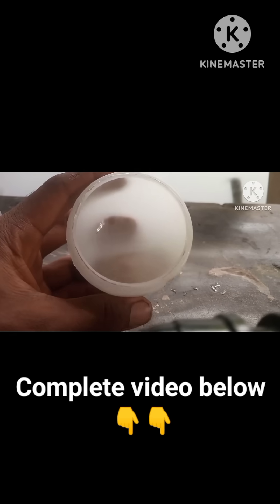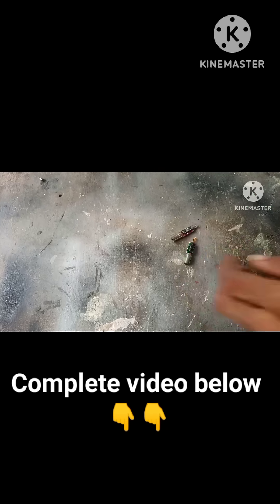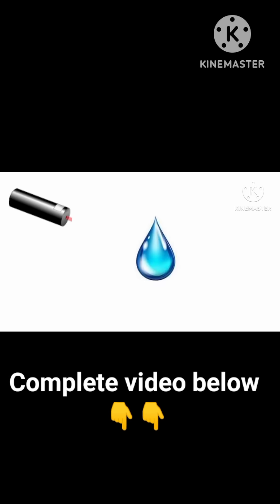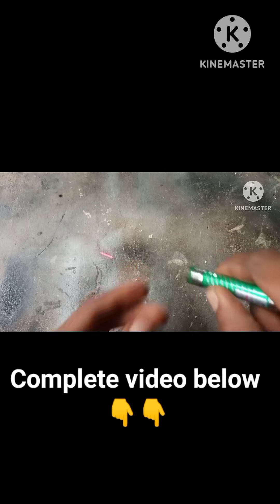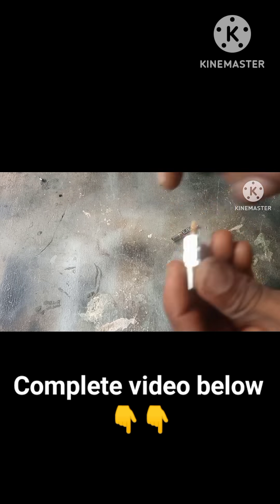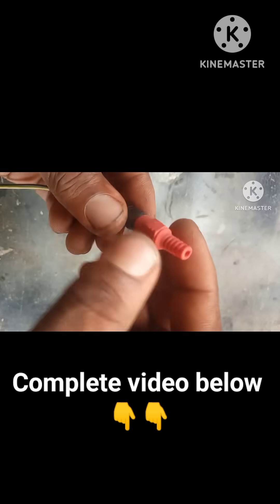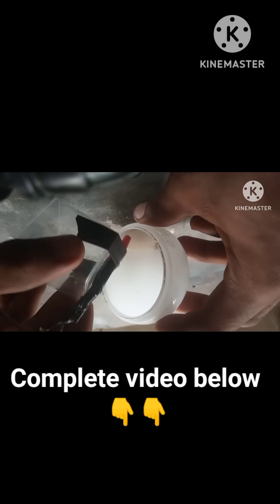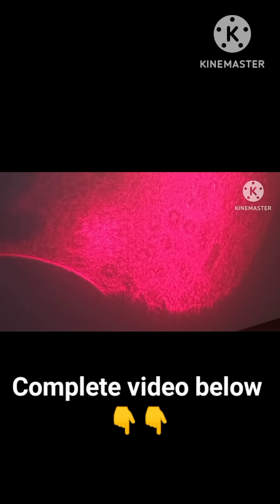microscope with laser pointer Diy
In this video, I’ll show you how I turned a simple laser pointer LED into a functional DIY microscope that reveals the hidden microscopic world. It's a fun and easy experiment you can try at home using everyday items. Watch closely—you’ll be amazed by what this little laser can reveal!